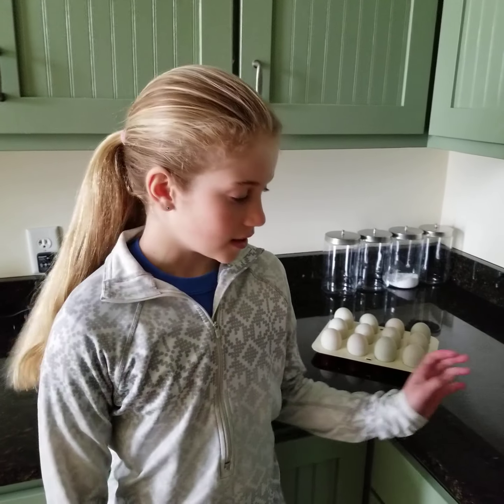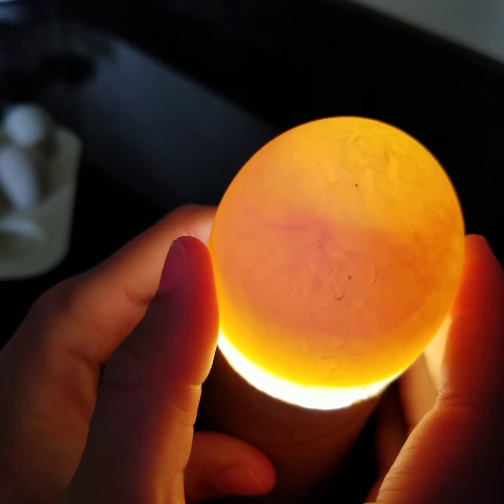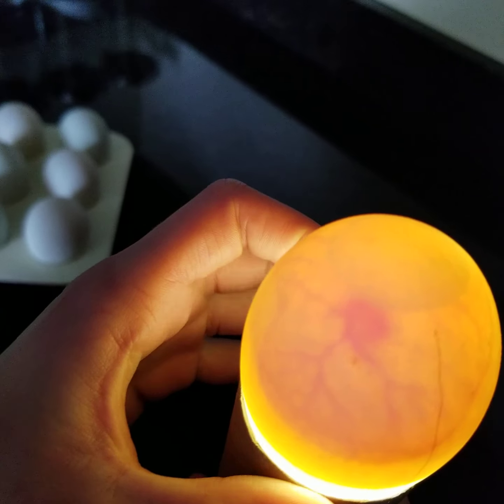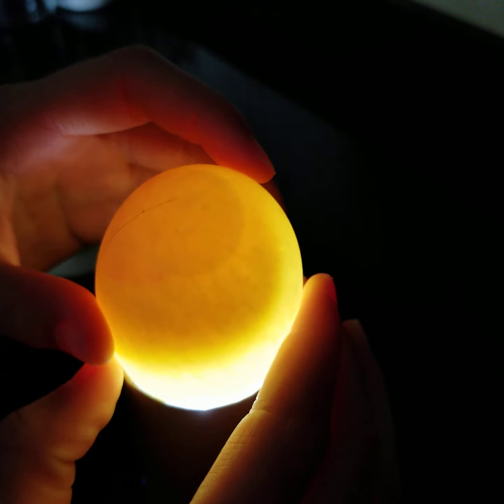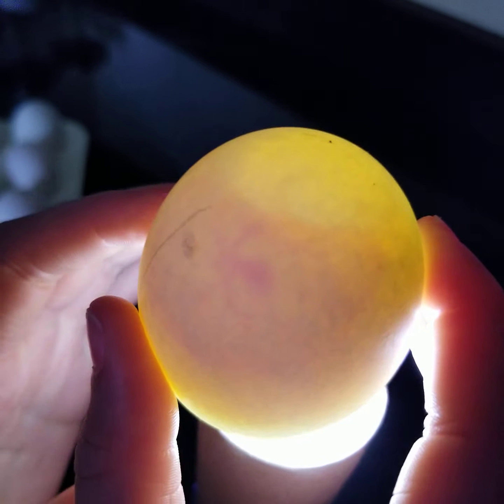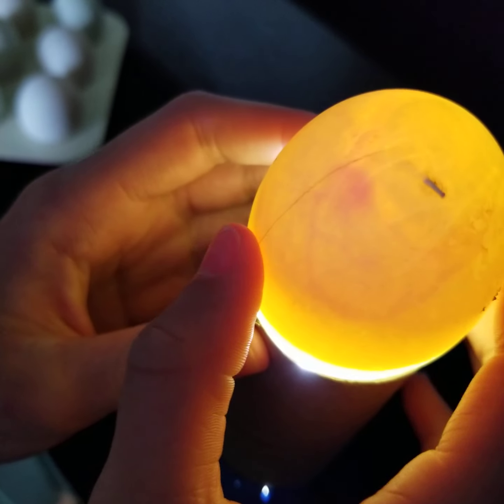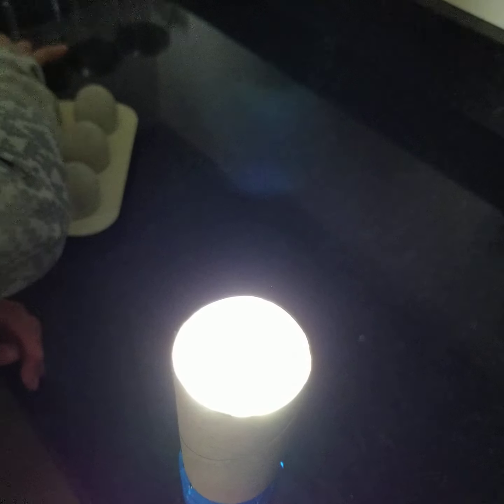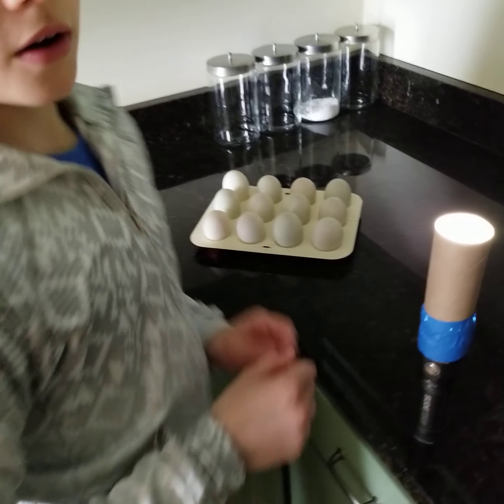how to candle eggs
Candling Duck Eggs at Fruit Ridge Hayrides